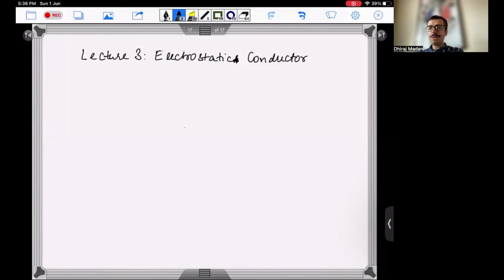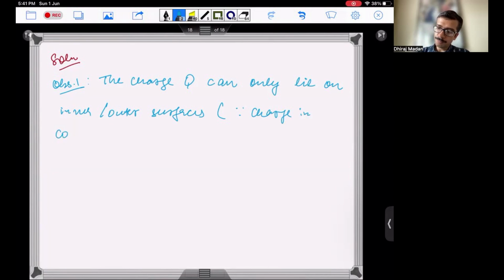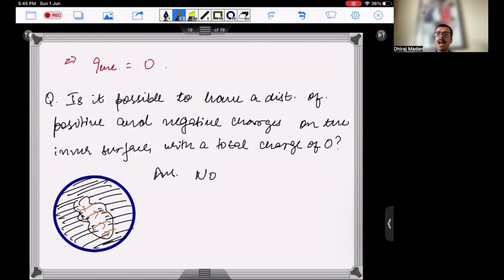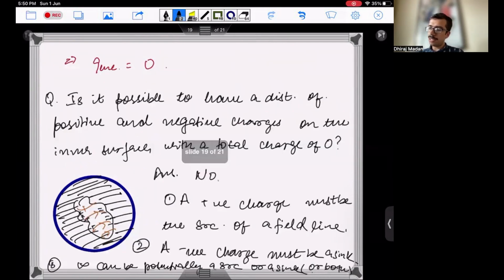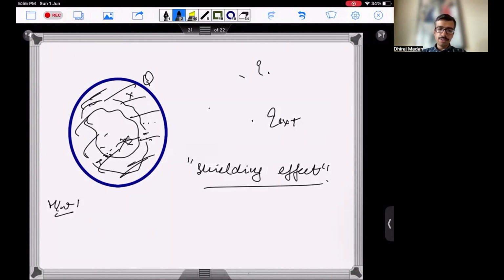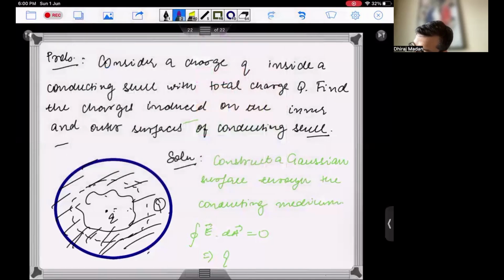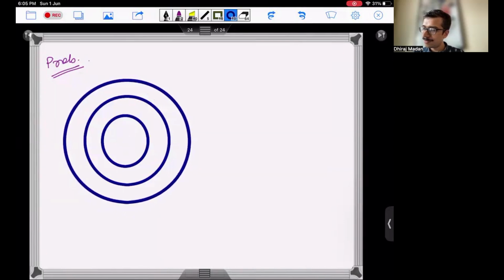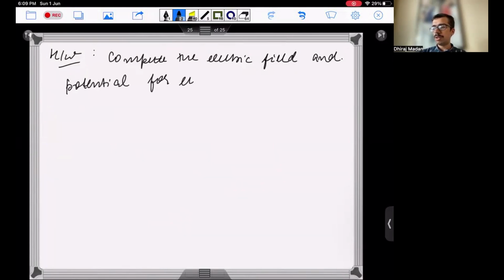Lecture 3 : Electrostatic Conductors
This is the third lecture on Electrostatic Conductors for IITJEE taught by Dhiraj Madan. Here we solve problems based on cavity in conductors.

About the instructor :
Dhiraj Madan secured All India Rank 303 in IITJEE in 2011 and has completed Bachelors and Masters in Computer Science & Engg from IITD in 2016. He currently works as a researcher in a leading R&D firm.